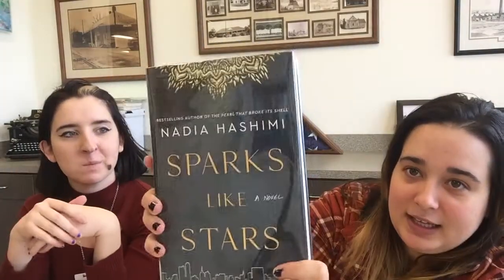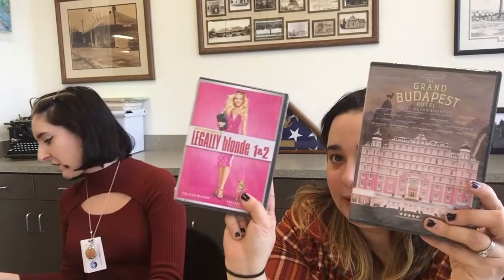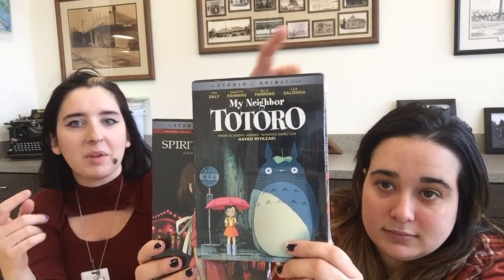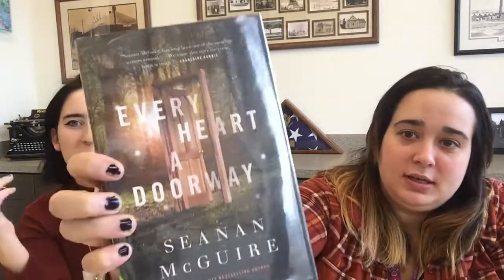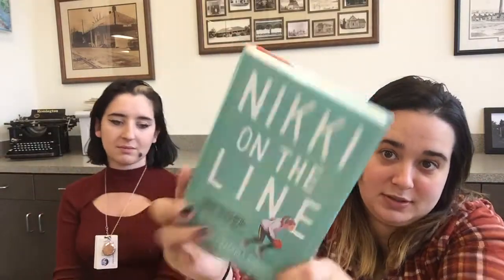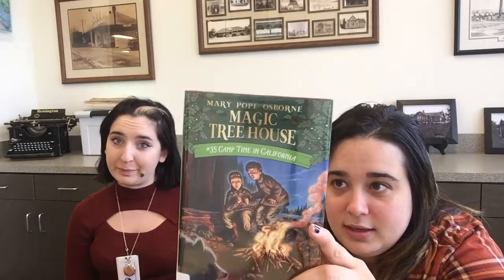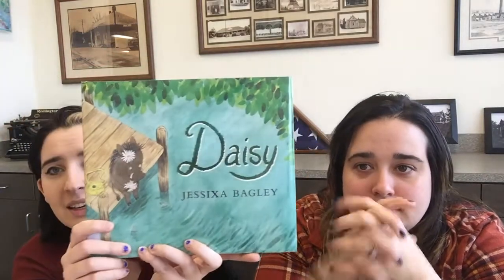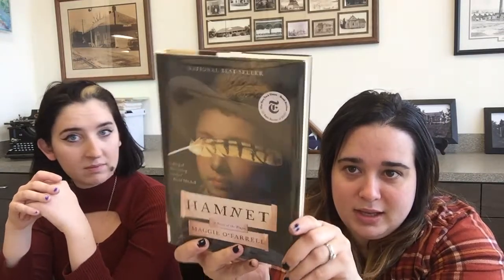unboxing with Cat & Jordan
"Bop!"